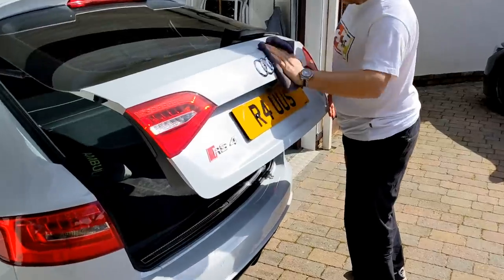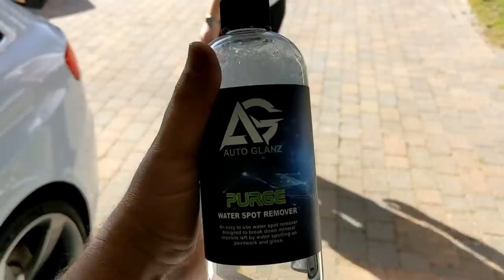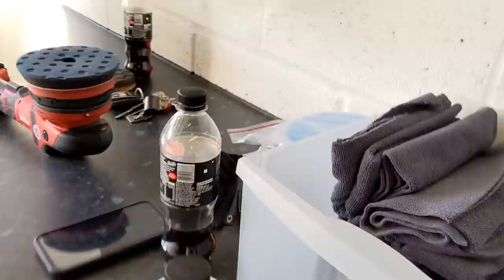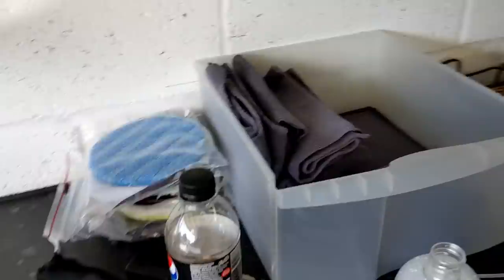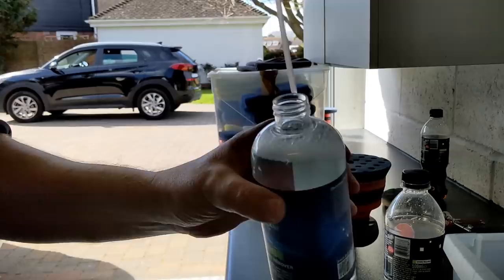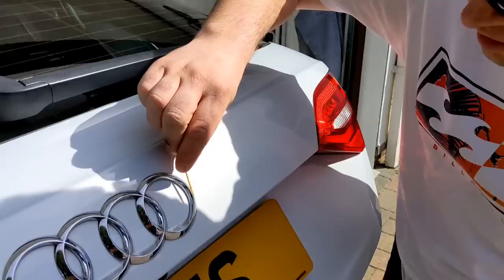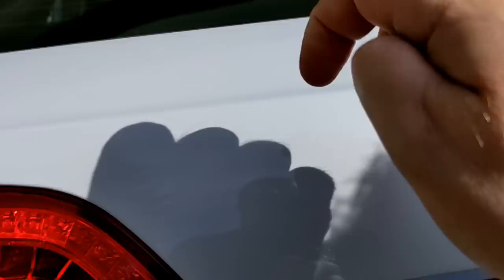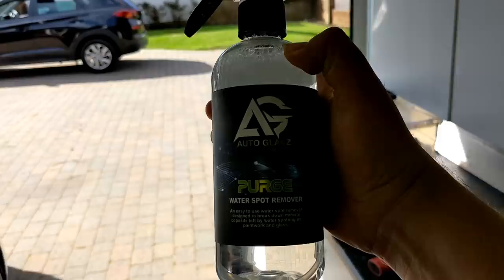Autoglanz to the Rescue!!!!!111111111122222222one